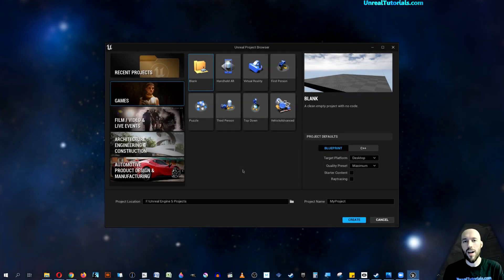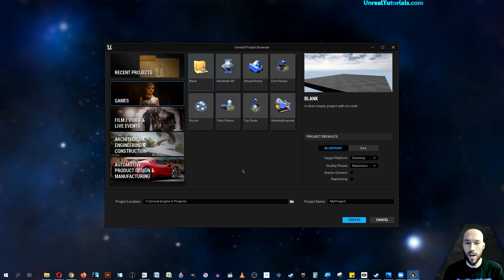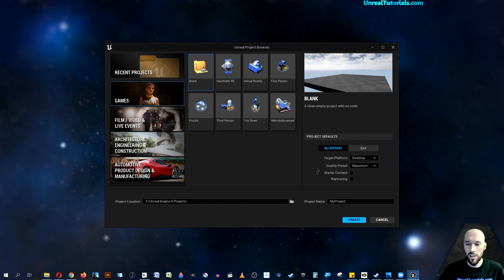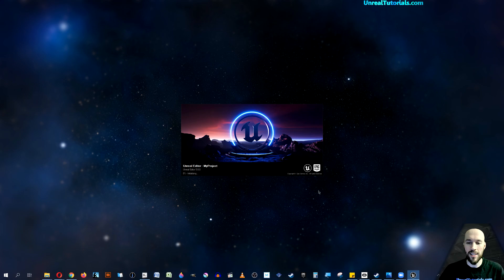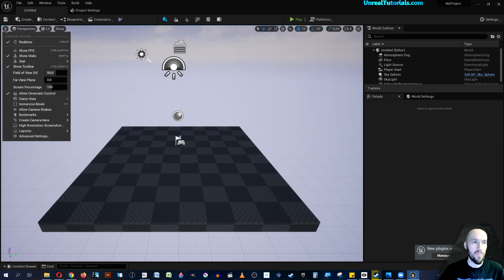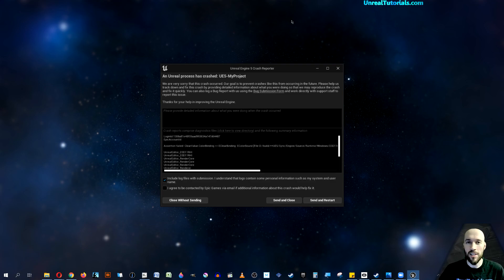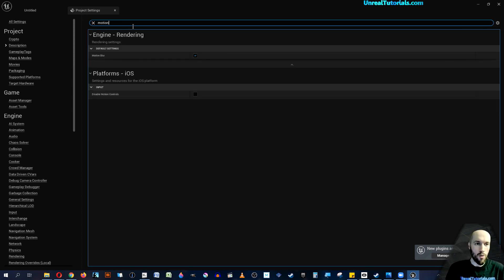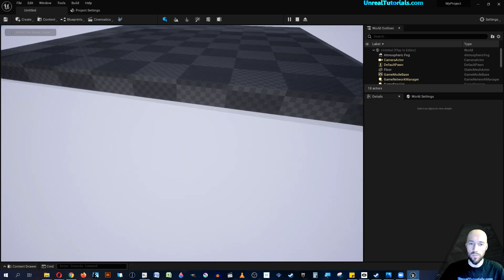UE5 Tutorial | Unreal Engine 5 Crashes When I Try To Play (Temporary Solution)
In this Unreal Engine 5 tutorial we will look at two possible (temporary) fixes / solutions to the annoying crash that some people (myself included) experience when they try to click "Play" in the viewport in the Early Access version of UE5.

UnrealTutorials Newsletter:
Don't forget to opt in to the UnrealTutorials newsletter for updates when I upload new videos, tutorials or other game development related material - you'll find it on the bottom of any